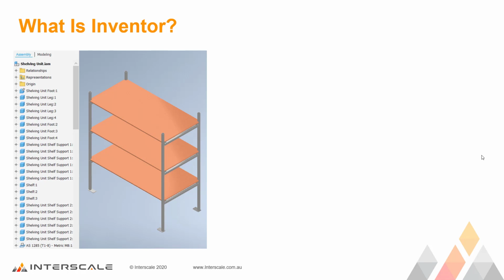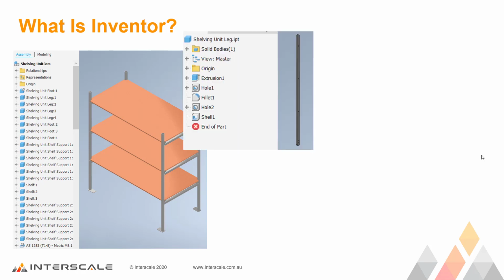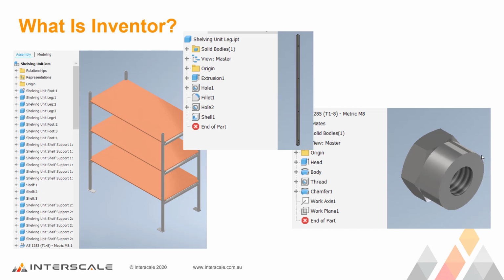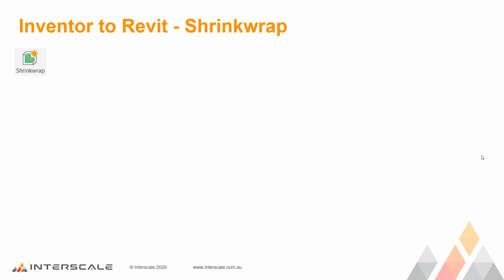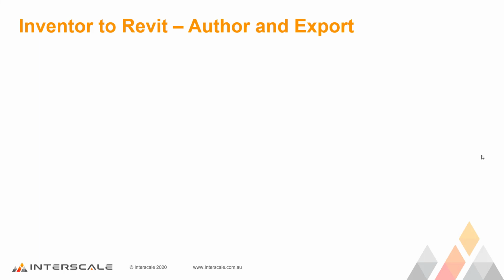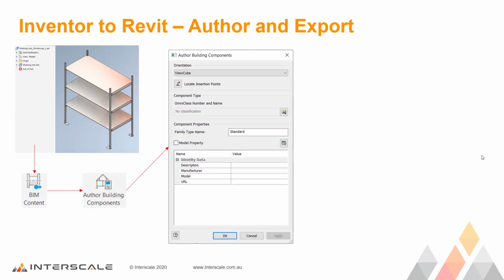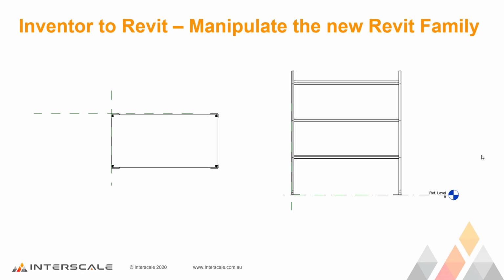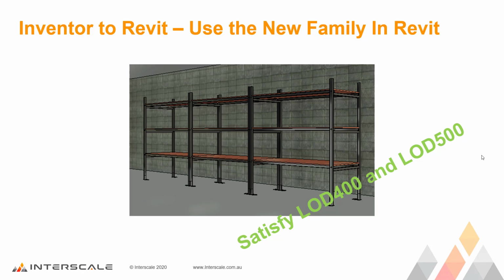Using Inventor for Revit Families Explained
In this video we show you how to use an Inventor Assembly and make it into a Family to be used in Revit.